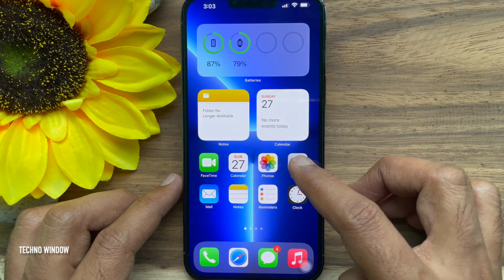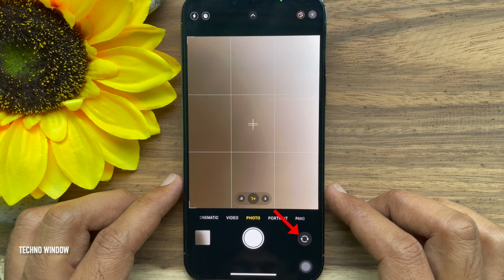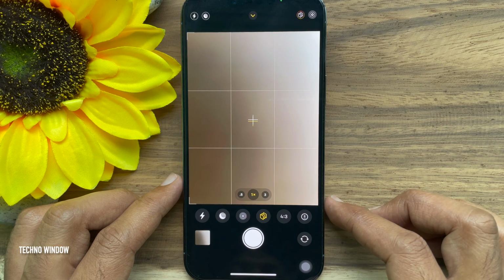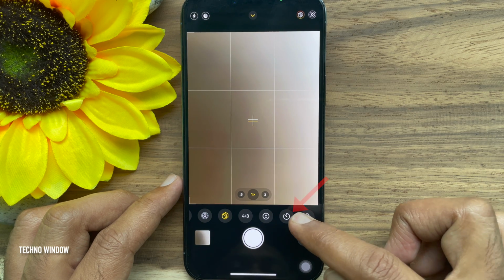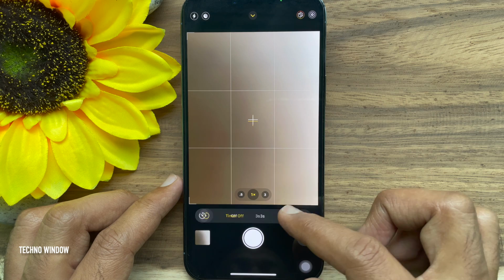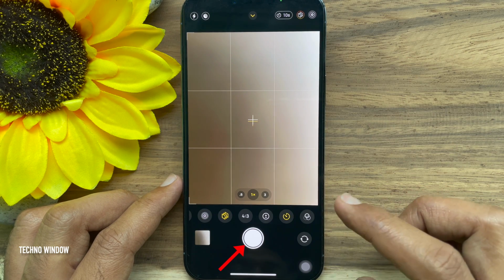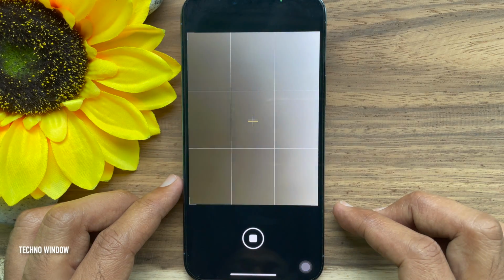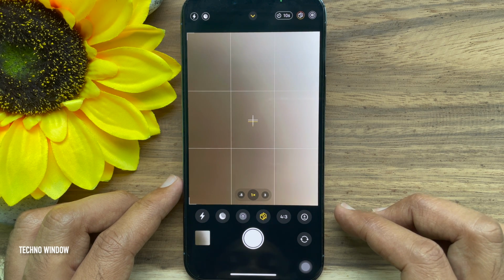How to Access the Camera Timer on iPhone 13 Pro Max